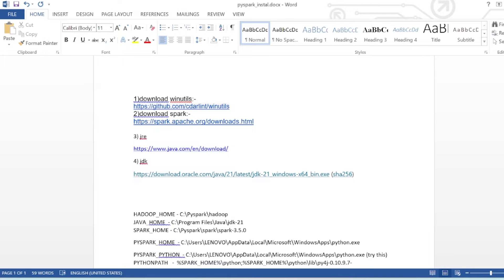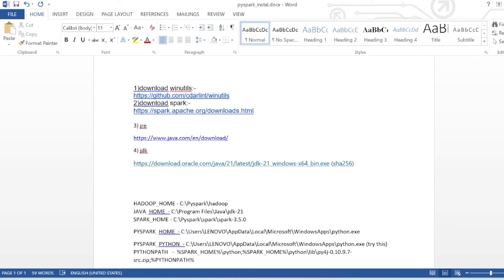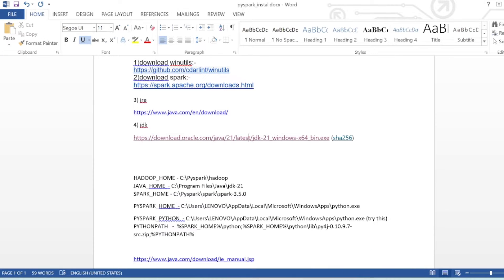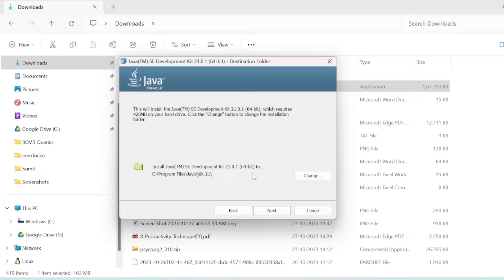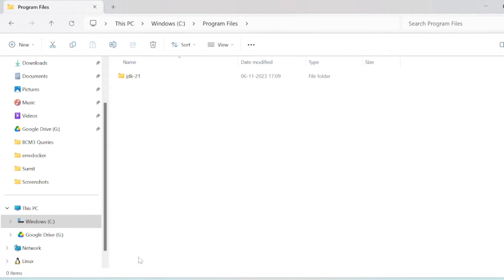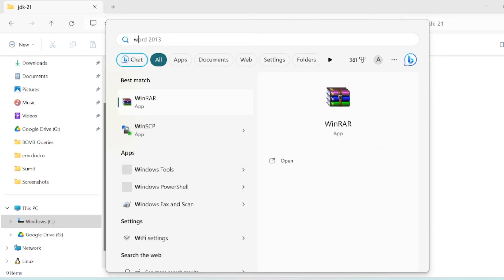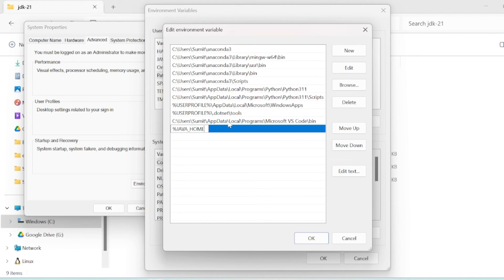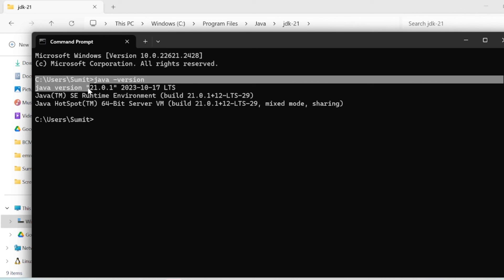How to Install Java on Windows 11 | Step-by-Step Guide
Welcome back to another tutorial! In today's video, we'll guide you through the process of installing Java on your Windows 11 computer. Java is a fundamental programming language and platform that is essential for running various applications and software.

In this step-by-step guide, we'll cover the following topics:

Why Java is important and where it's used.
Checking if Java is already installed on your Windows 11 system.
Downloading the latest version of Java Development Kit (JDK) from the official website.
Installing JDK on your computer.
Setting up environment variables for Java.
Verifying the installation using command prompt.
Whether you're a developer, student, or simply someone who needs Java for specific applications, this tutorial will ensure you have Java up and running smoothly on your Windows 11 machine.

Timestamps:
00:00 - Introduction to Installing Java
00:15 - Checking Existing Java Installation
00:38 - Downloading JDK
01:12 - Installing JDK
01:55 - Setting Up Environment Variables
03:28 - Verifying Java Installation